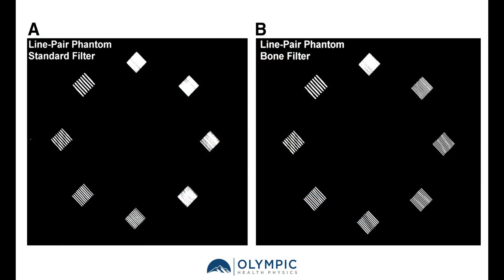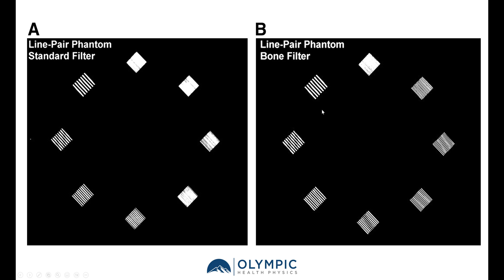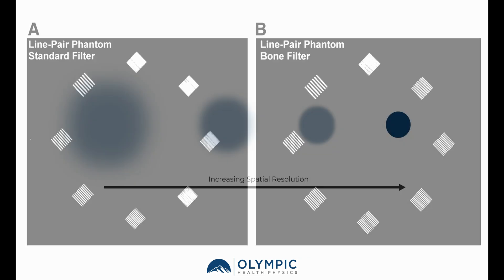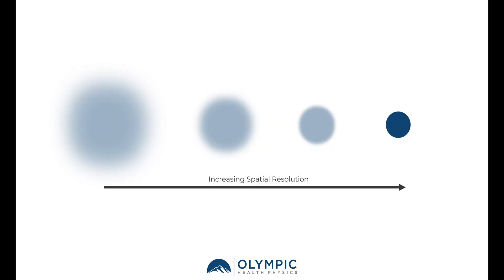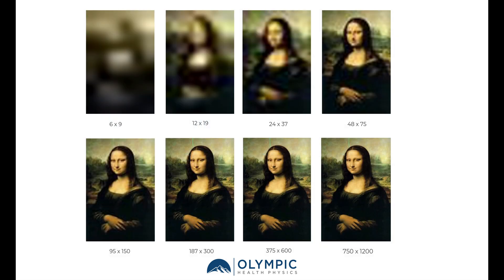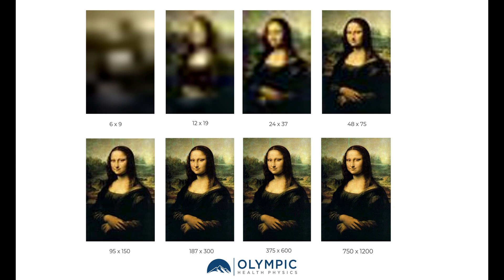Image Quality Series Part 1: Spatial Resolution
In this week's video, we are introducing Part 1 of our Image Quality Series. Eric from Olympic Health Physics explains why spatial resolution is an integral component of high-quality medical images.

Be sure to join us next week for Part 2 of the Image Quality series.

Video Contents
00:00 Introduction to spatial resolution in imaging quality
00:25 What is spatial resolution?
00:37 Factors that effect spatial resolution in image quality
01:26 Resolution pattern examples in a CT phantom
02:11 Example of increasing spatial resolution
02:30 Effects of the matrix or pixel size in spatial resolution